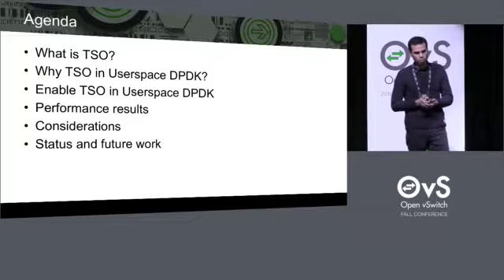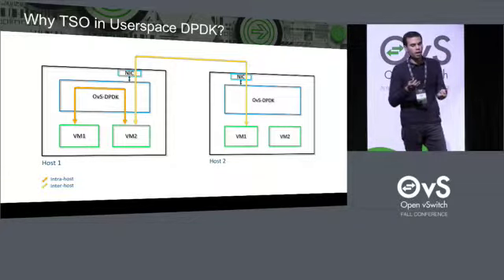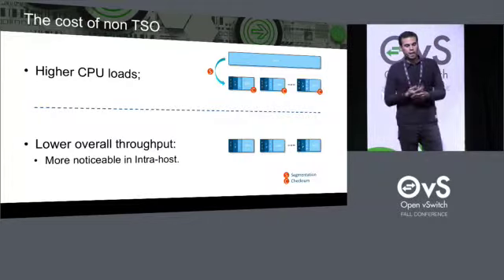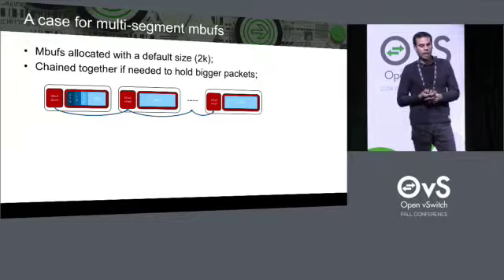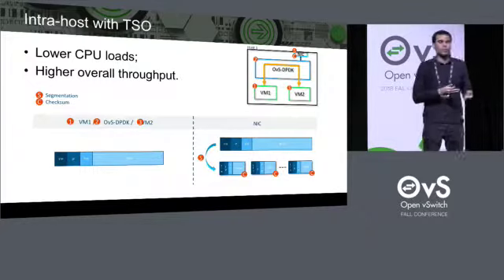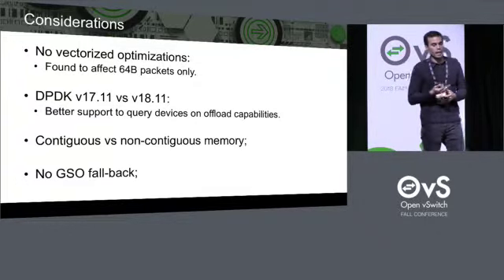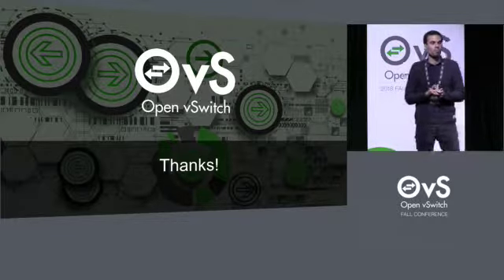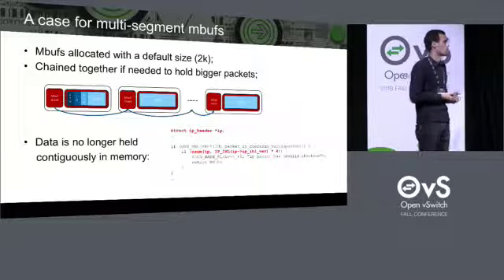Enabling TSO in OvS-DPDK - Tiago Lam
Enabling TSO in OvS-DPDK
Speakers: Tiago Lam
The throughput of TCP traffic, greater than MTU size, exchanged between VMs using the OvS-DPDK datapath is significantly lower than the OvS Kernel datapath. This makes OvS-DPDK a less attractive choice for this type of use case, even though it is core for enabling NFV functions in domains that require higher throughput in TCP-based workloads, such as Telco's Service Providers.

This talk shows how TCP Segmentation Offload (TSO) is being enabled in the OvS-DPDK datapath in order to take advantage of NIC offload capabilities, to avoid segmentation inside the VM and, as a consequence, to scale the throughput in TCP-workloads between VMs. The considerations taken to achieve this will also be discussed during this talk.

Preliminary performance measurements show performance gains of 100x for traffic exchanged between VMs running on the same host and 10x for traffic exchanged between VMs running on different hosts, when compared to DPDK configurations without TSO support.